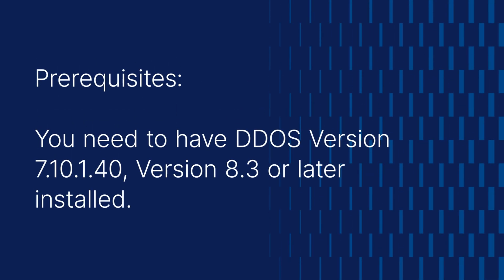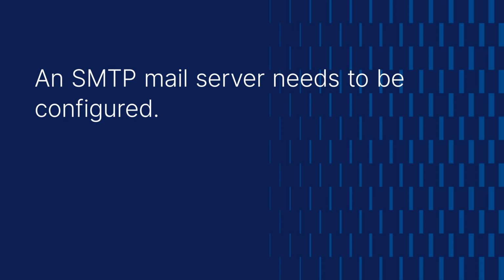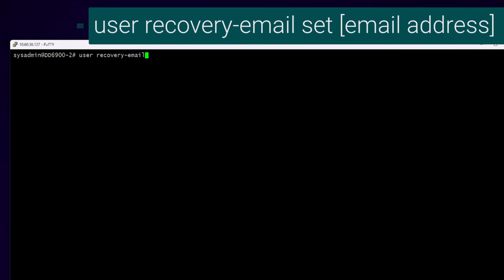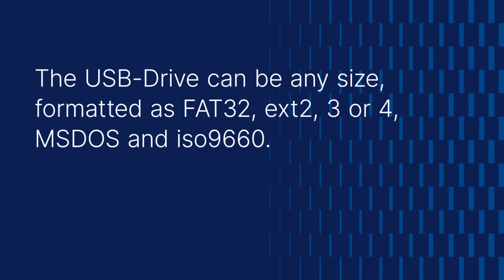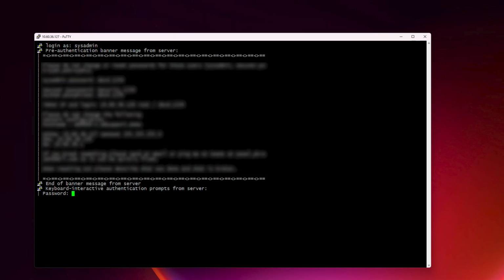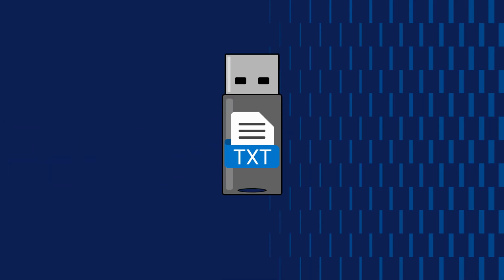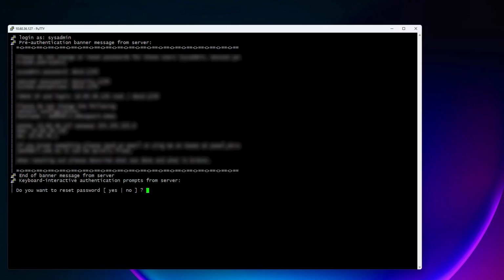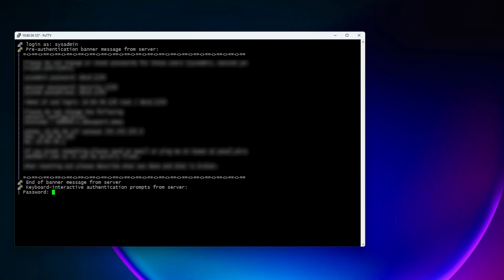How to Reset Sysadmin Passwords on Dell PowerProtect Data Domain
Learn how to reset the Sysadmin or Security Officer password on Dell PowerProtect Data Domain systems running DDOS version 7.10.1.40 and newer without contacting technical support. This video covers system limitations, necessary prerequisites, and a step-by-step walkthrough using the recovery email and USB token method.

Review the exact requirements, such as configuring an SMTP server, setting a recovery email prior to the reset, and having physical access to the appliance for inserting a formatted USB drive.

Chapters:
00:00 Introduction & Limitations
00:44 Prerequisites for Password Reset
01:39 Resetting the Sysadmin Password
02:38 Token Expiration Guidelines
02:54 Additional Resources (KB Article 291519)